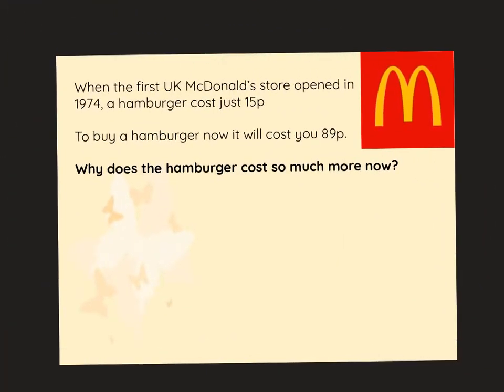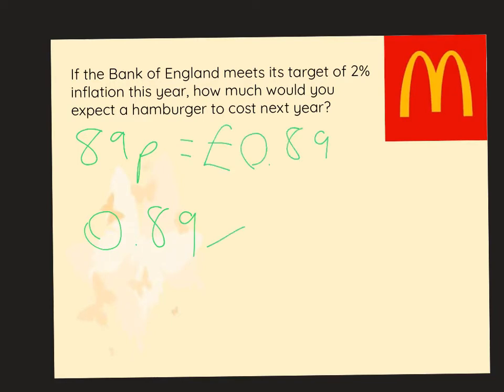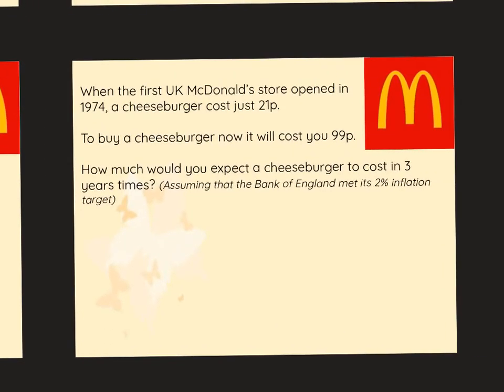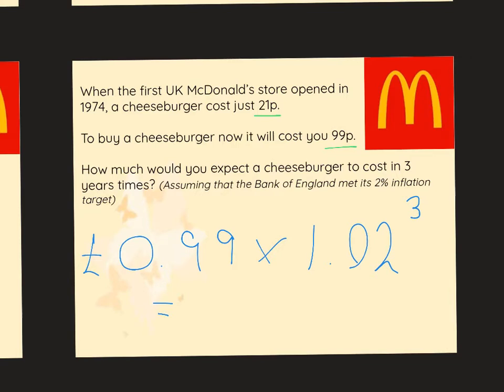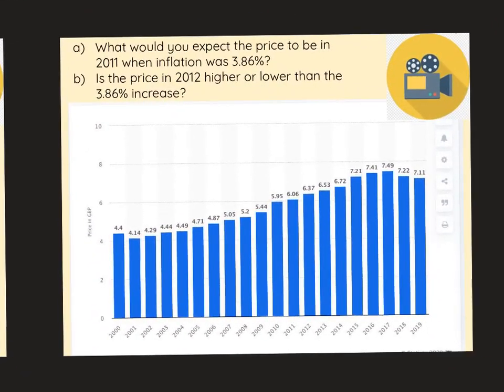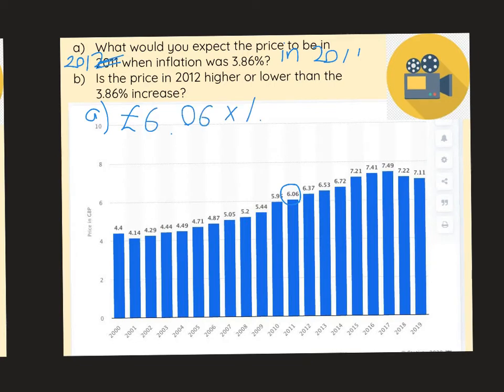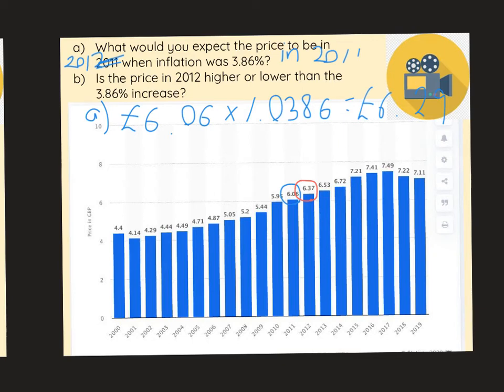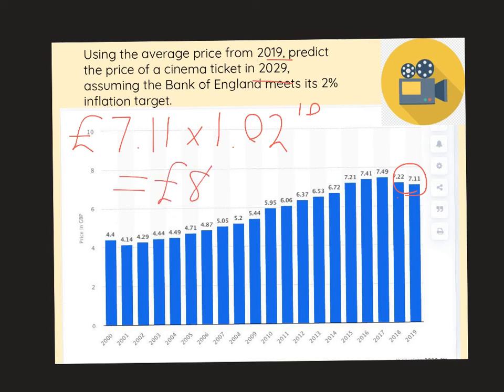Inflation I 1